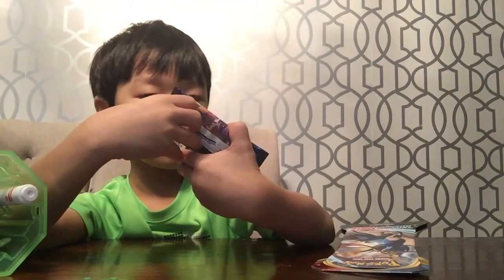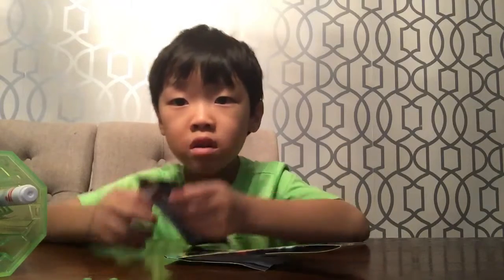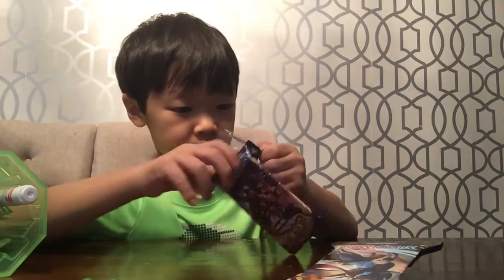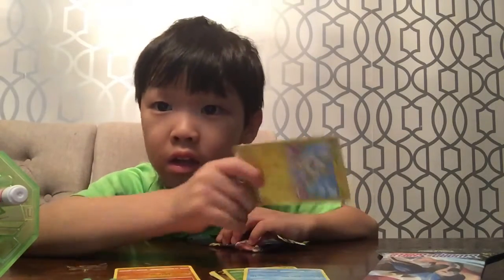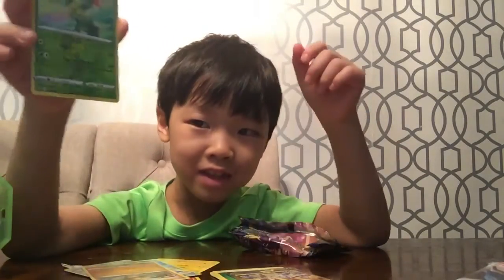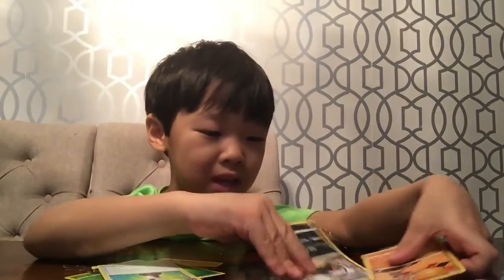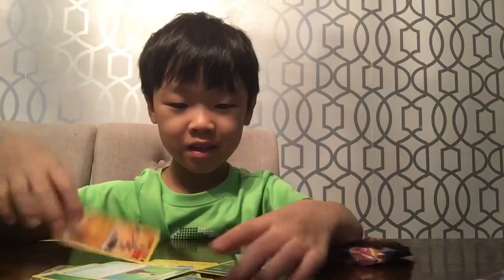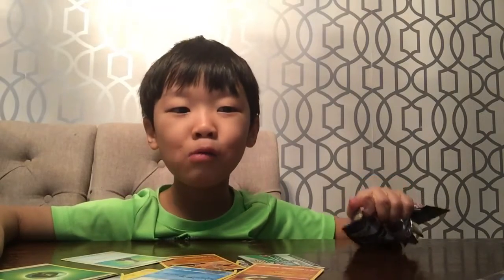Pokémon sword and shield : search for gold!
Will I find a secret gold card? Watch and find out!